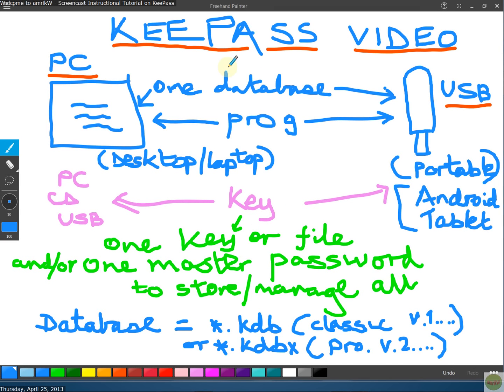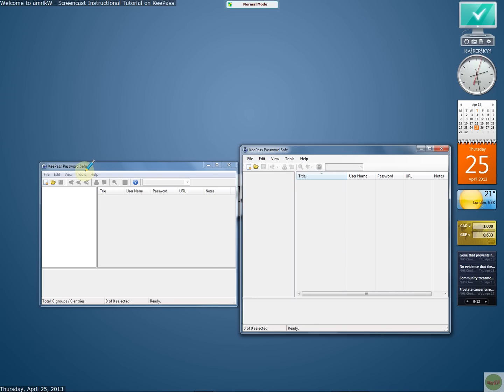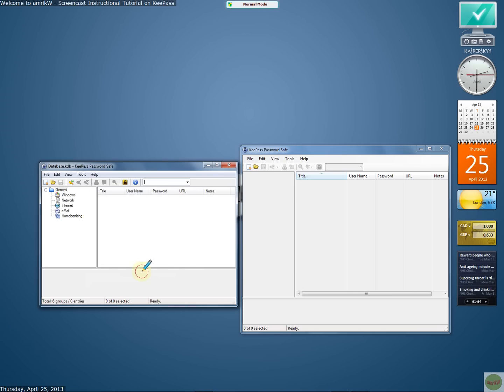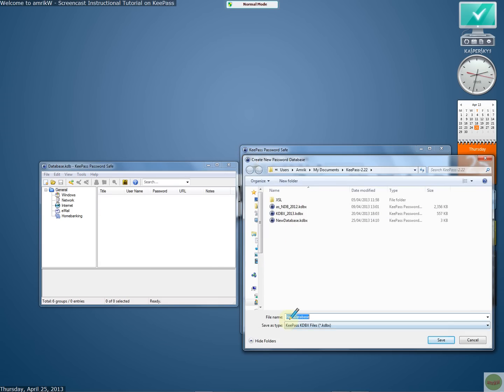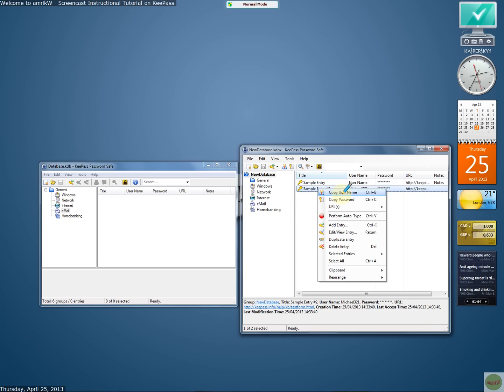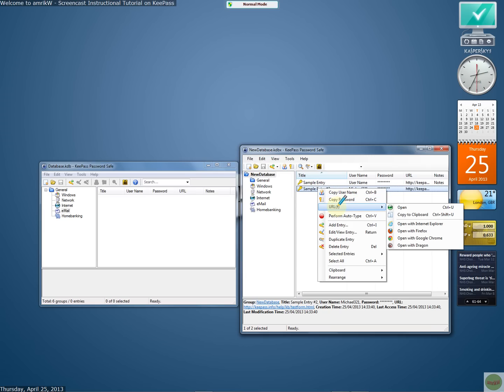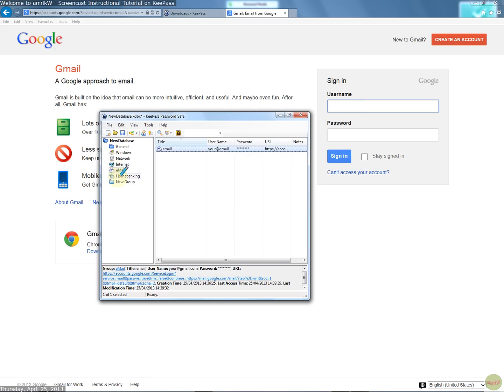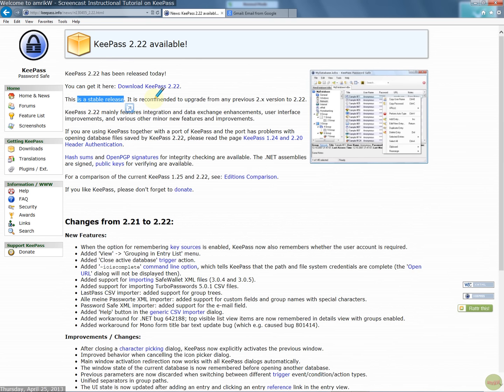KeePass Password Manager - PC, MAC, Android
Nowadays you need to remember many passwords. You need a password for the Windows network logon, your e-mail account such as gmail, hotmail, outlook, your website's FTP password, online passwords (like website member account, online banking, shopping, social media), etc. etc. etc. If the passwords change, you need to create new ones again. The list is endless. Also, you should use different passwords for each account. Because if you use only one password everywhere and someone gets this password you have a problem... A serious problem. The thief would have access to your e-mail account, website, etc. Unimaginable.

KeePass is a free open source password manager, which helps you to manage your passwords in a secure way. You can put all your passwords in one database, which is locked with one master key or a key file. So you only have to remember one single master password or select the key file to unlock the whole database. The databases are encrypted using the best and most secure encryption algorithms currently known (AES and Twofish).

KeePass is portable: it can be carried on an USB stick and runs on Windows systems without being installed.